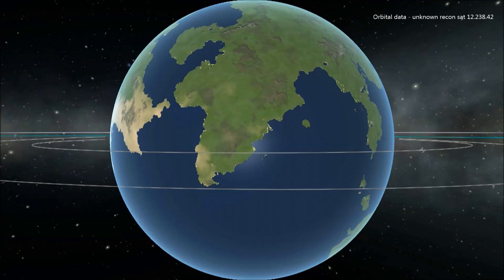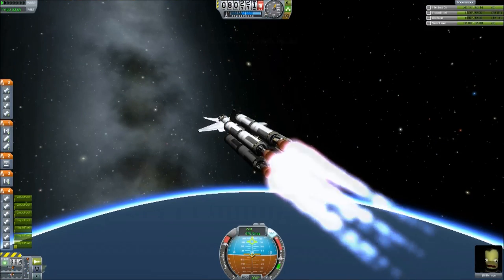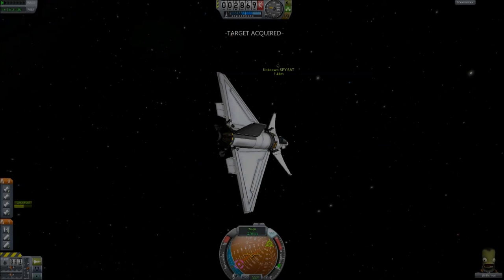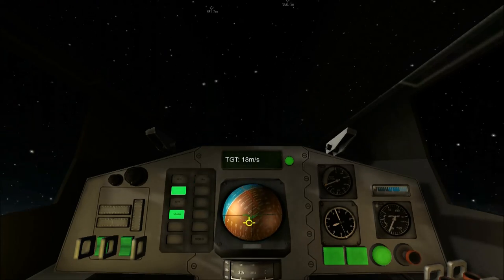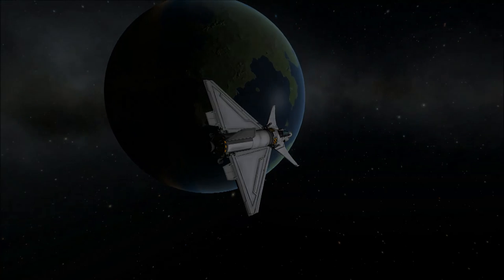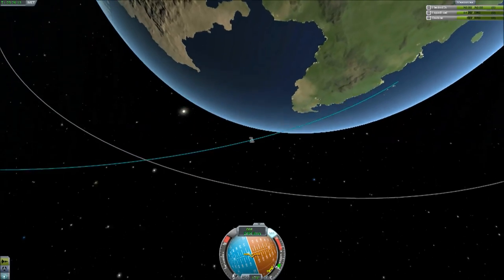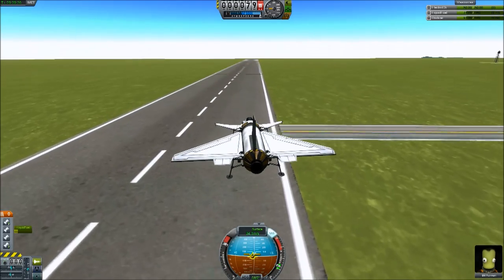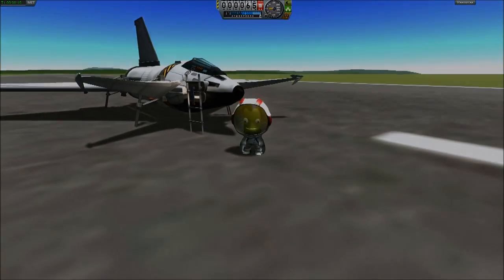KSP - VTOL Fighter Destroys Spy Satellite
VTOL Fighter - Isprit MkV destroys a spy satellite with real working missiles.

Disaster! Details of the Havok Missile tests have been leaked to a rival enterprise, the Hanland Corp. Spiritwolf need to act fast or risk jeopardising the lucrative Kerbin Home Fleet contract.

Mission Brief:
Orbital scans have detected a reconnaissance satellite in geosynchronous orbit over KSC. Scramble an Isprit MkV and take it out. Hit the target fast and hard, then return to base, we don't need an 'incident'.

"Spiritwolf Corp. has presented its new VTOL pattern spaceship to Kerbin's leaders in response to growing concerns of alien invasion. Recent discoveries found within the Kerbol System have left the super-powers rattled, and Spiritwolf intend to capitalise on the situation. The VTOL - Isprit MkV is a light fighter designed to meet the alien horde head on, boasting superior weaponry and maneuverability with off-world functionality."

With working missiles! Craft file and tutorials coming soon..